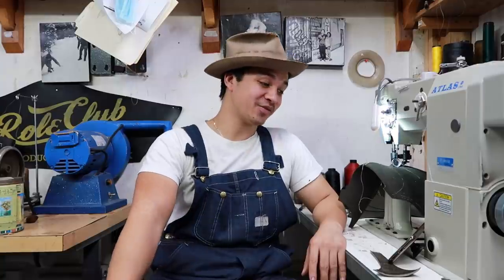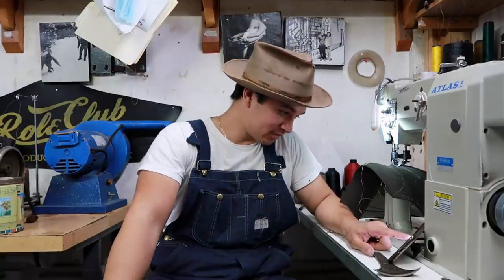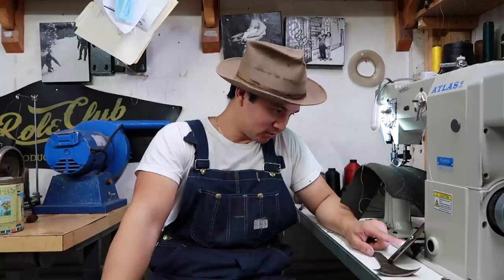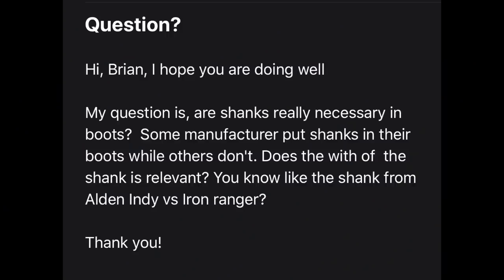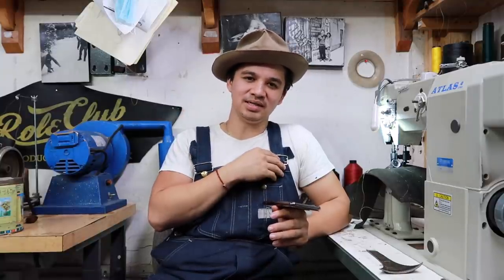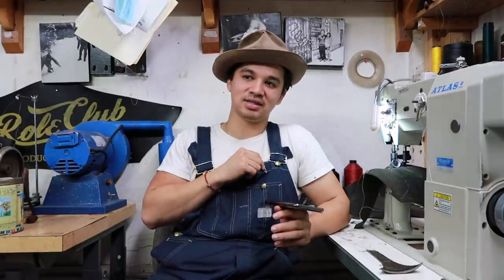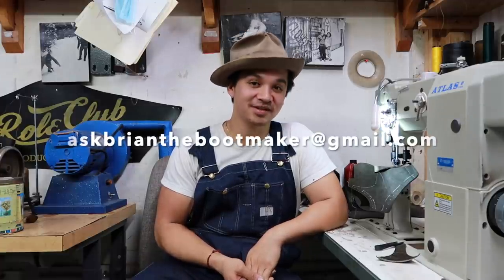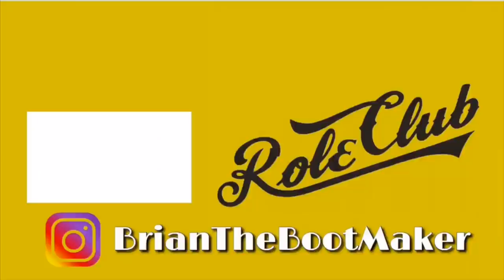YOU HAVE THE QUESTIONS, I HAVE THE ANSWERS | Q&A